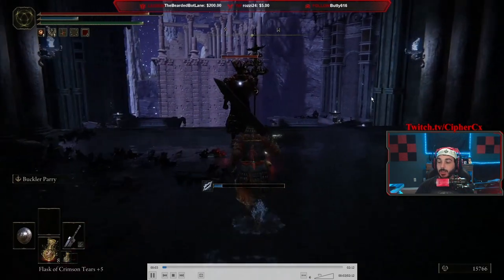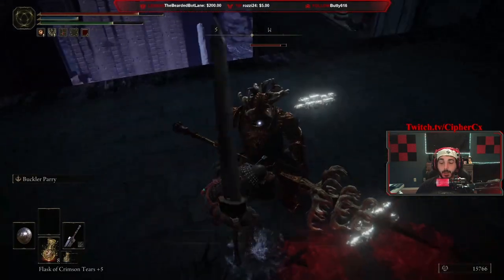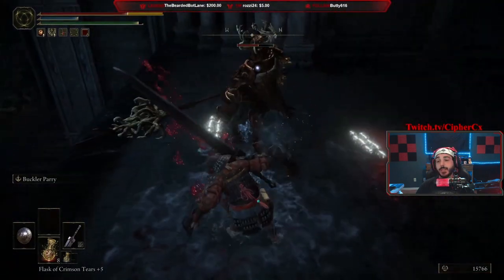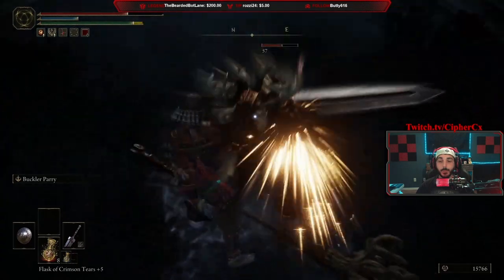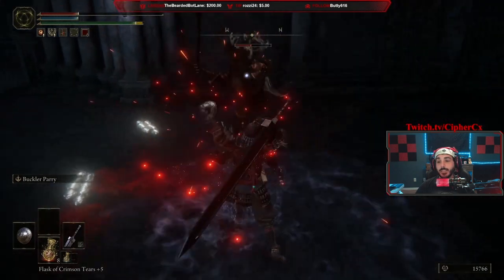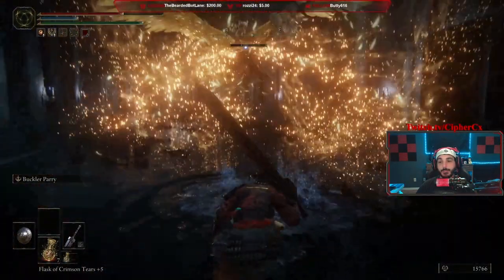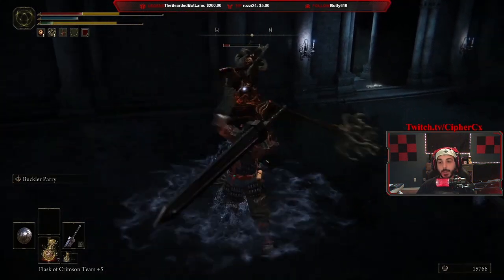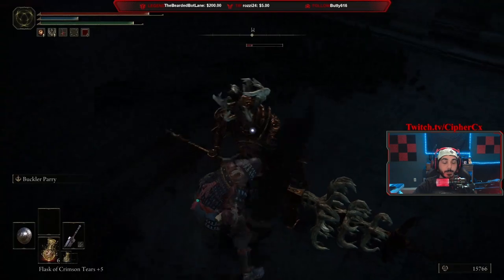Elden Ring Guides - Learning how to Parry 2h Weapons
This Video I go over how to Parry the Crucible Knight 2 Handed Spear

If you enjoyed the video go check me out on some of my other socials!

CipherCx on YouTube
Twitch.tv/CipherCx
Tiktok.com/CipherCxTTV

I am Live almost everynight 10pm-2am Eastern Time!

Looking forward to hearing your feedback and reading your comments!